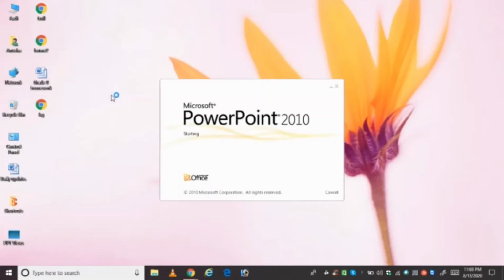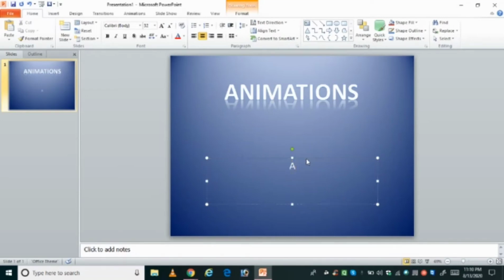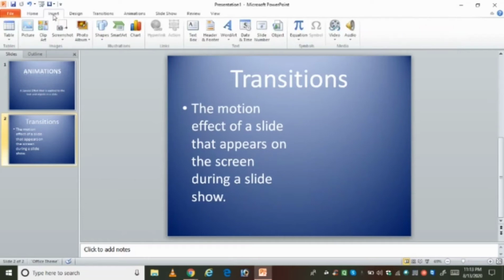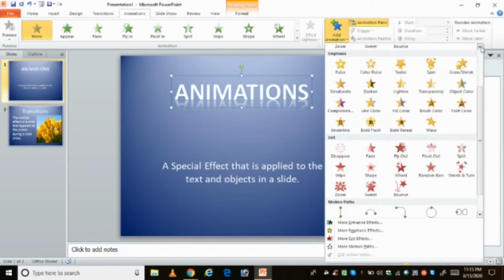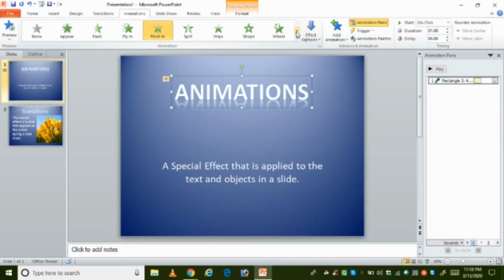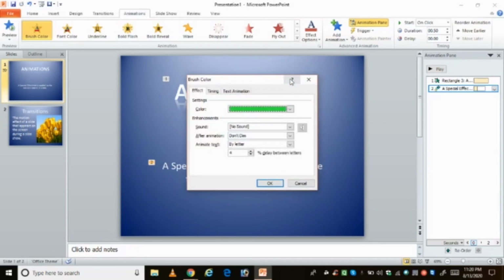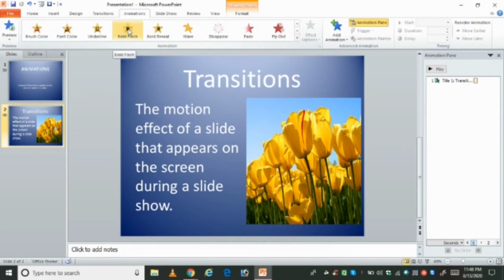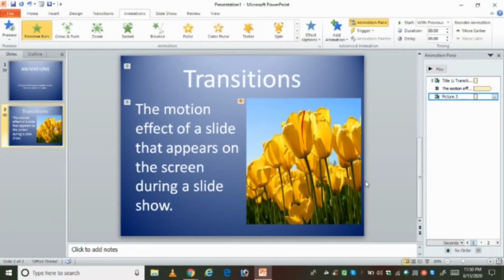Visual effects in PowerPoint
Anusha Goberu from Ralla Bella International School